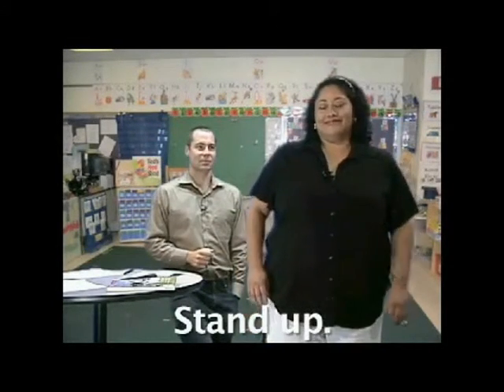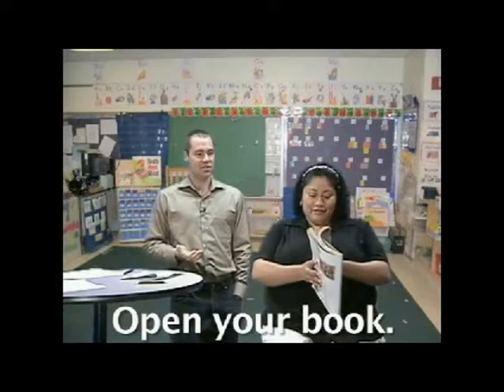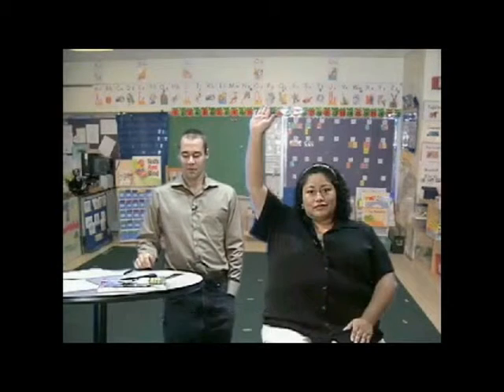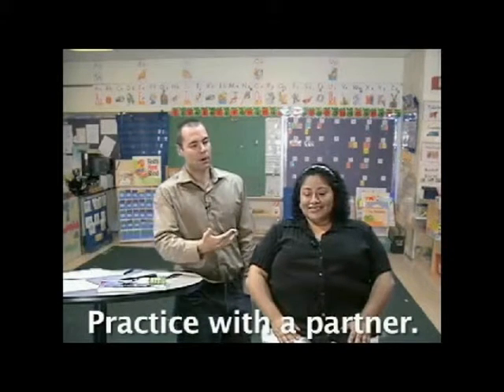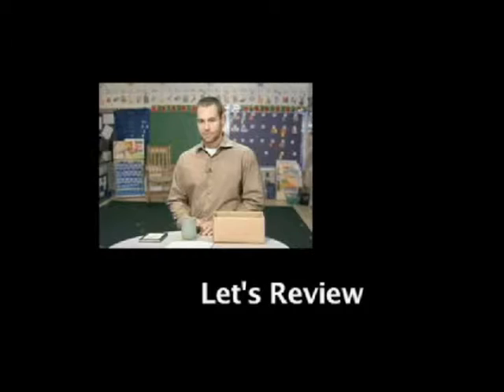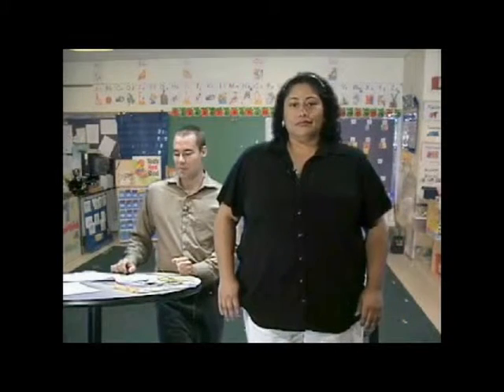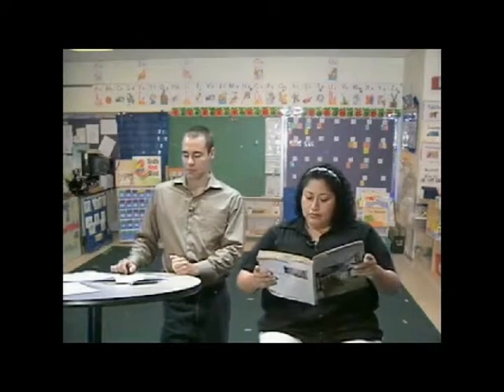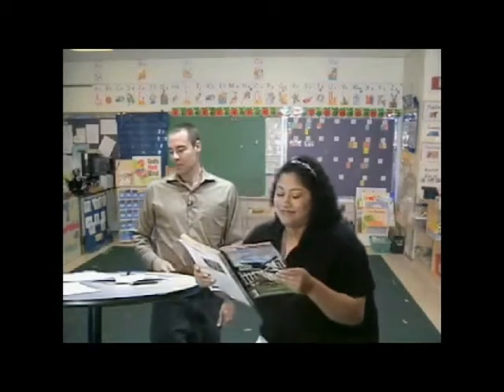Lifelong Learning 5 - Grammar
Common classroom commands are reviewed: Sit down.  Stand up.  Open your book.  Close your book.  Raise your hand.  Listen to the words.  Practice with a partner.  Take out a pencil.